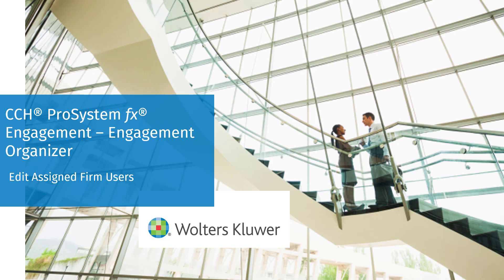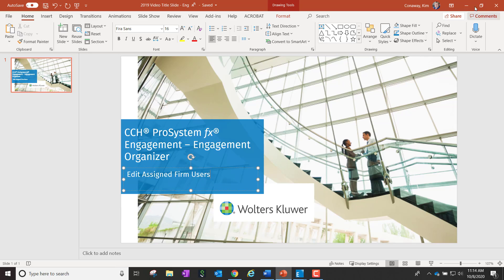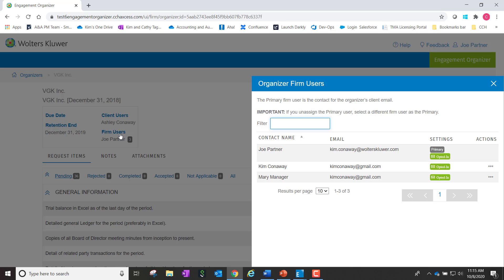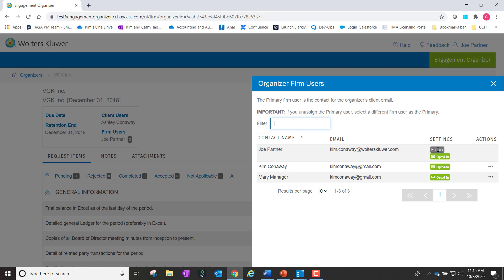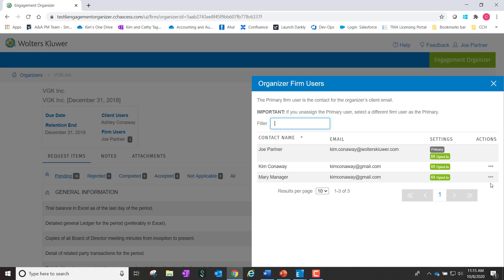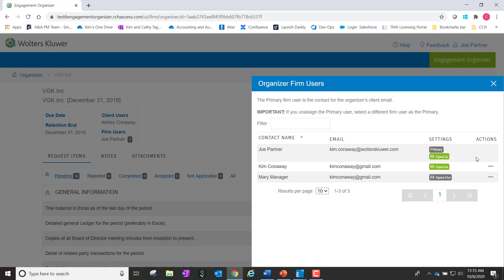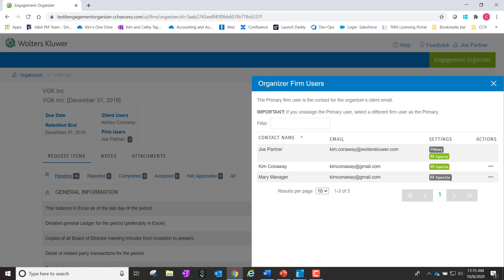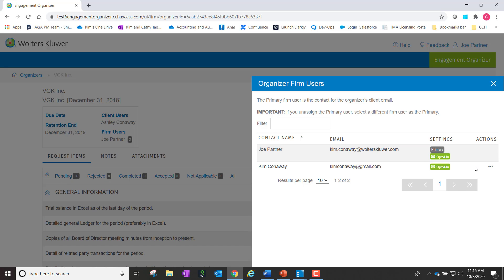CCH® ProSystem fx® Engagement: Edit Assigned Firm Users In Engagement Organizer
In this video we demonstrate the ability to edit assigned firm users to an Engagement Organizer in CCH ProSystem fx Engagement.